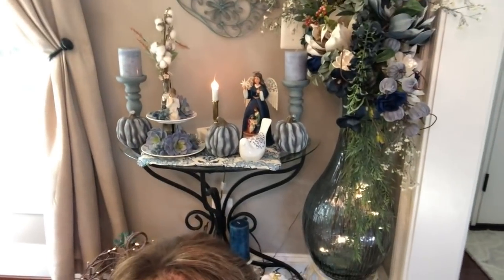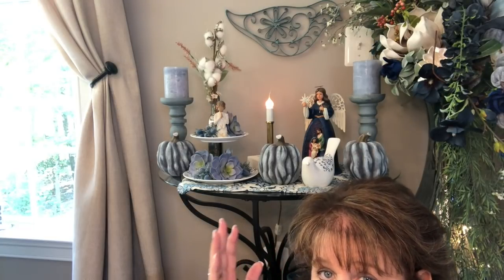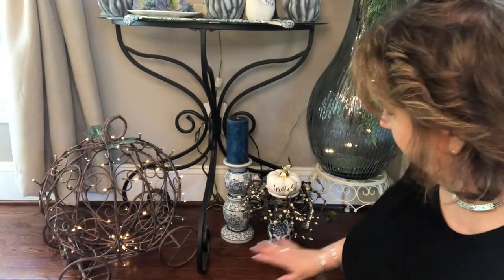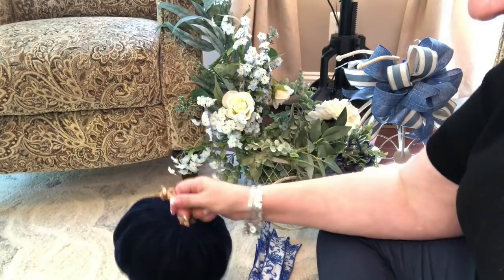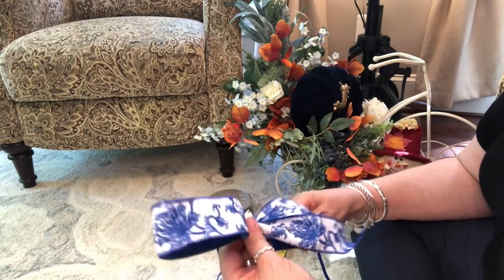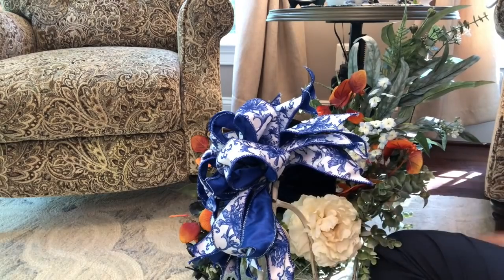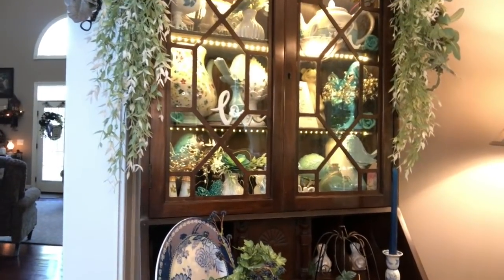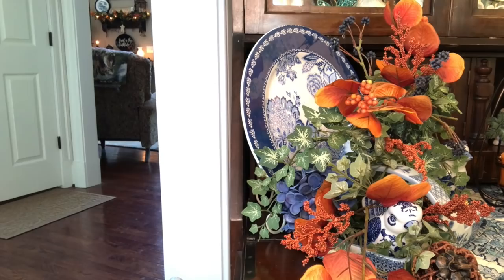🍁2019 Fall Decor Series 🍁The Living Room🍁w/10 Loop Funky Bow Tutorial🍁